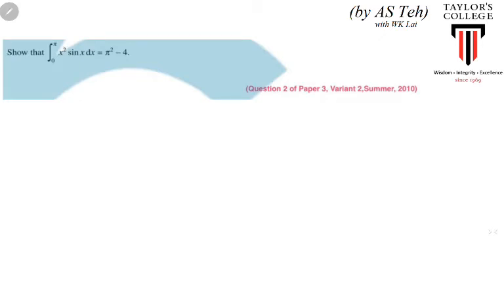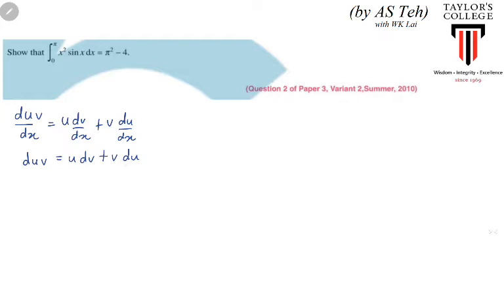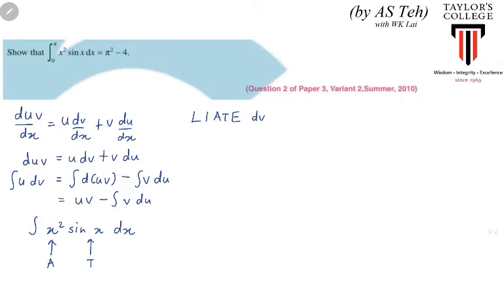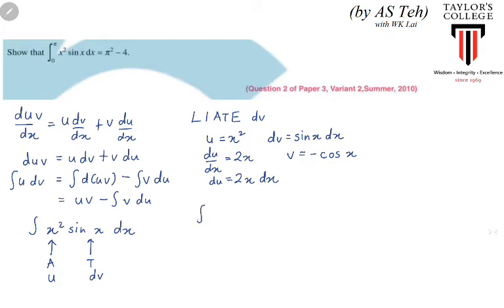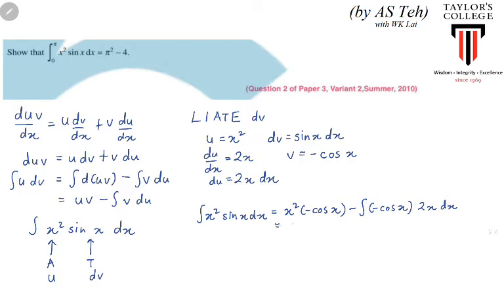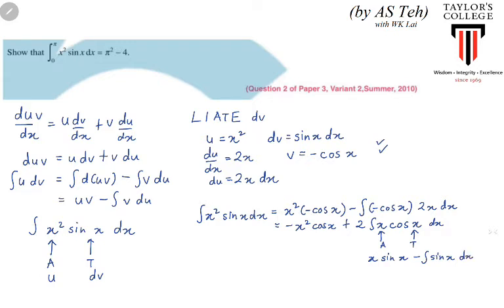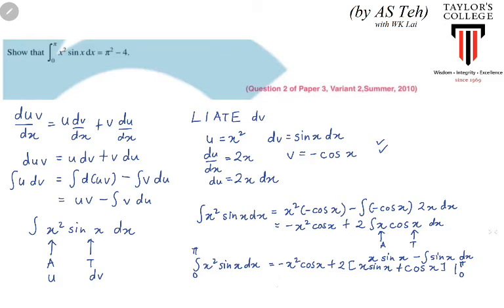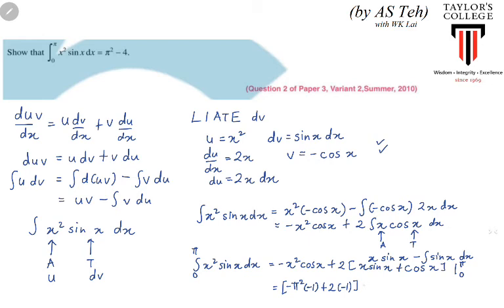A2 Mathematics 9709 Integration By Parts